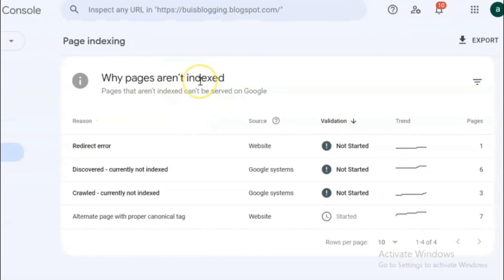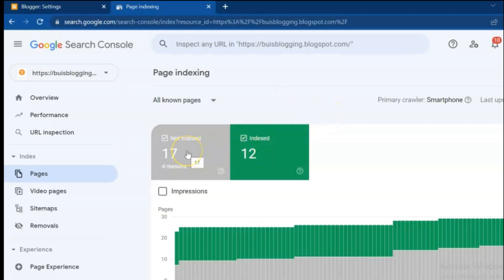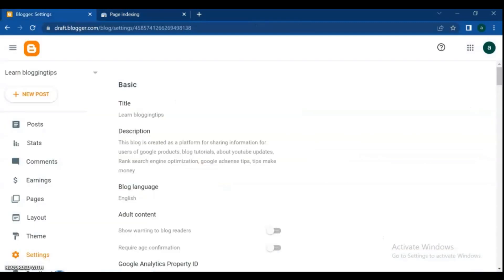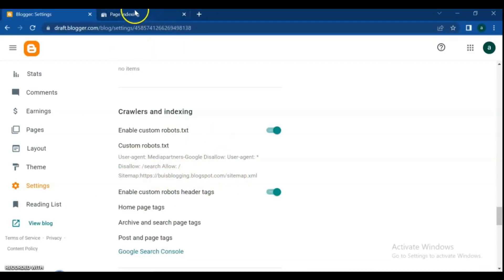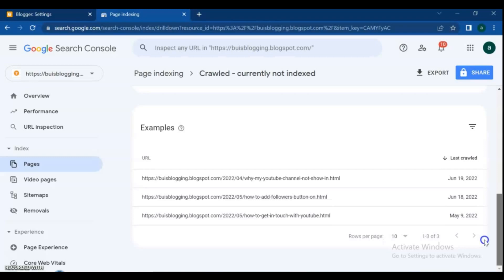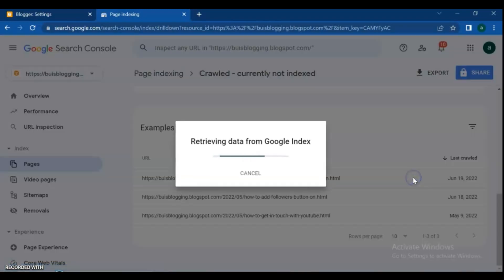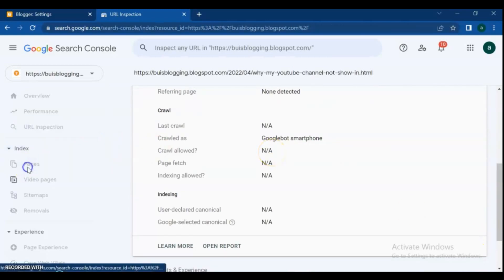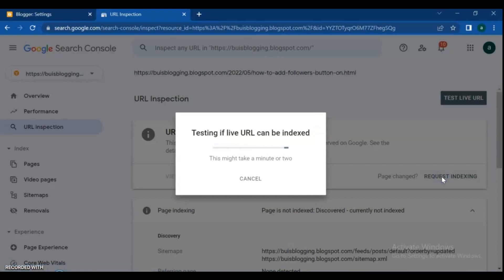How to fix crawled - currently not indexed || how to index website in google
What is “Crawled —currently not indexed” report is indicating that the content is eligible to appear in Google's index, but Google is electing not to include it.
There also could be other low quality pages to which Google is not applying this logic.
and , What does crawled currently not indexed?
If you've submitted a URL to Google Search Console and got the message Crawled - Currently Not Indexed, it means Google has crawled the page but chose to not index it. As a result, the URL won't appear in search results for the time being.
here you can see on URL inspection , URL is not on google , if the page is not indexed. those Pages aren't indexed can't be served on Google.

how to fix crawled - currently not indexed
how to fix crawled - currently not indexed in blogger
crawled - currently not indexed solution
crawled - currently not indexed
fix crawled - currently not indexed
crawled but not index